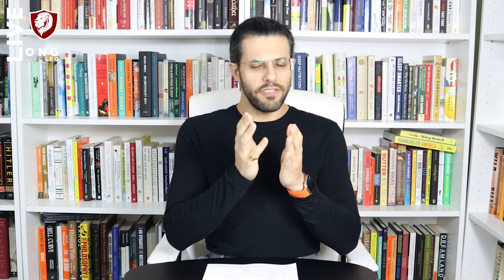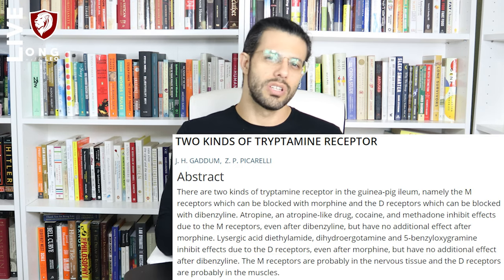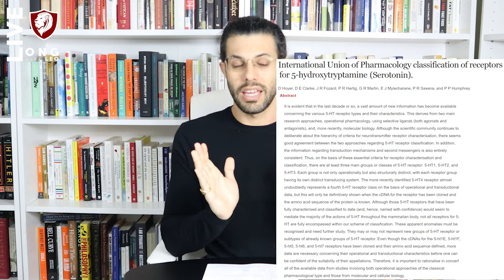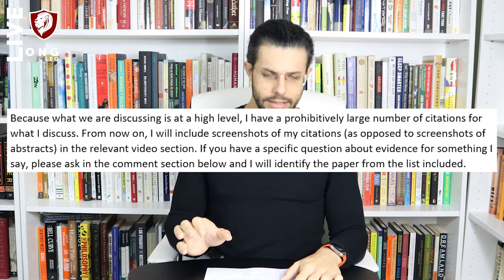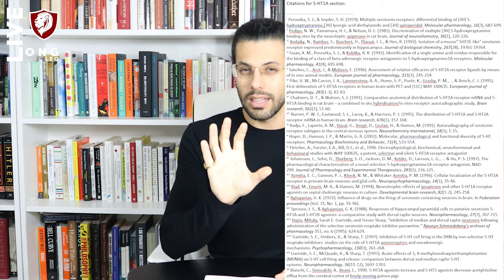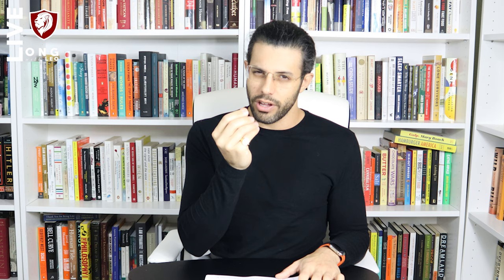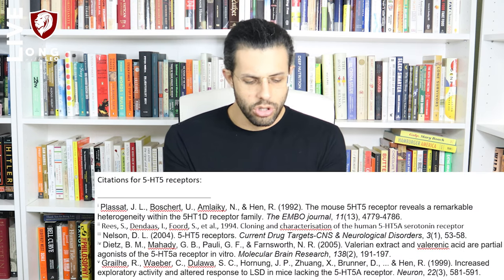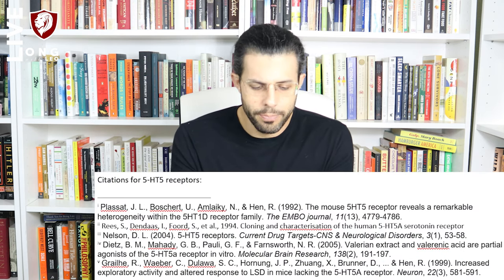The Serotonin Receptors (The Serotonergic Series #2)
This video provides a brief overview of the serotonin receptors.

🔗 Connect & Explore 🔗
JOIN THE COMMUNITY:
OTHER CHANNELS
Lucie ▶    / @luciec.7692
Kids ▶    / @bilinguini